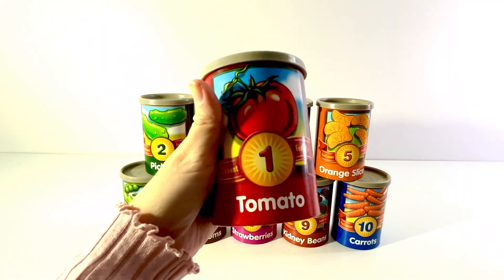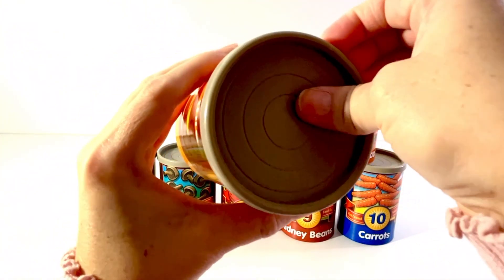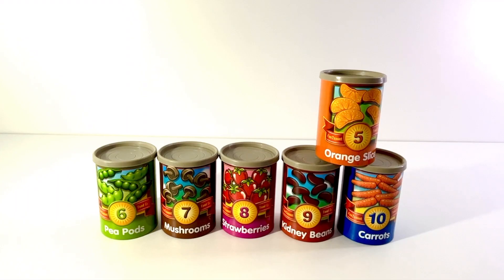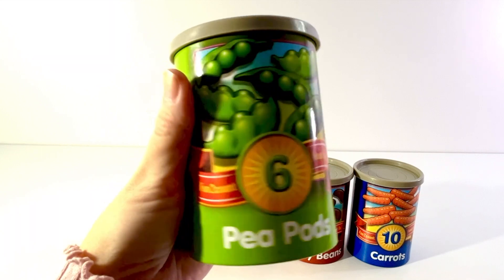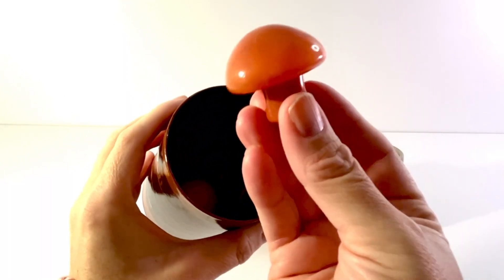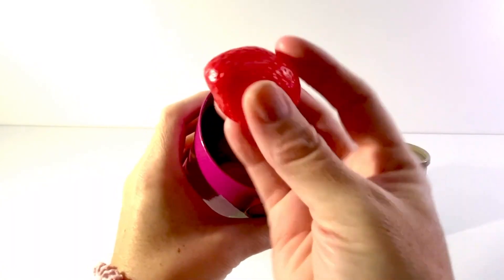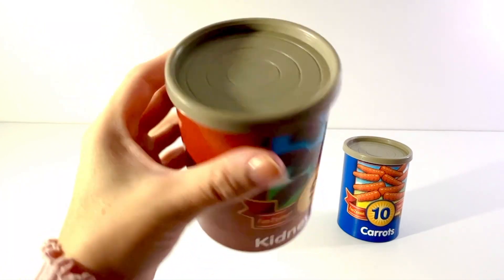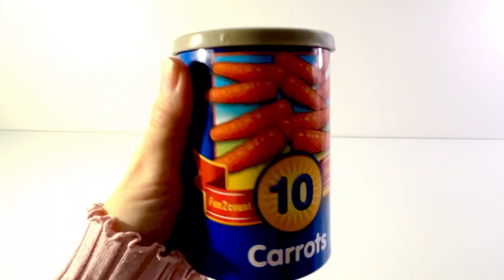Learn Fruits and Veggies Activity | Practice Counting | Learning Educational Videos for Kids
Count how many Fruits and Vegetables there are in each can.
Learn numbers and practice counting with this Vegetables and Fruits activity in this preschool learning video for kids.